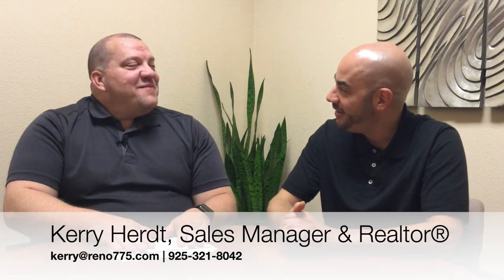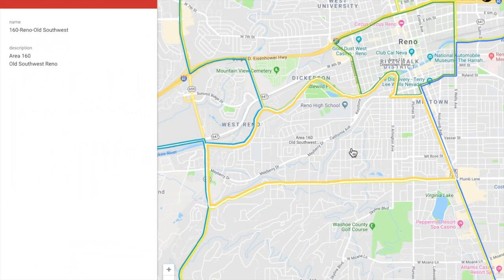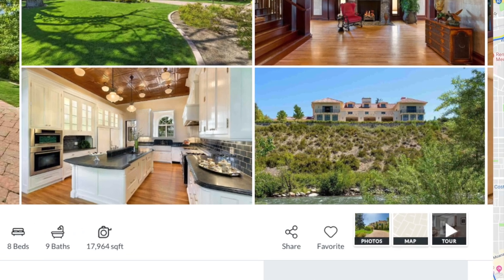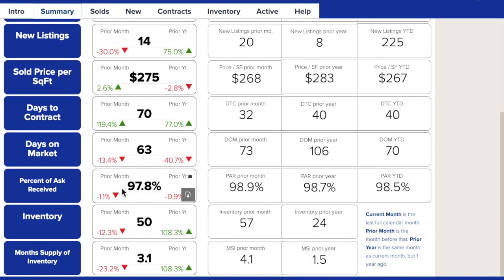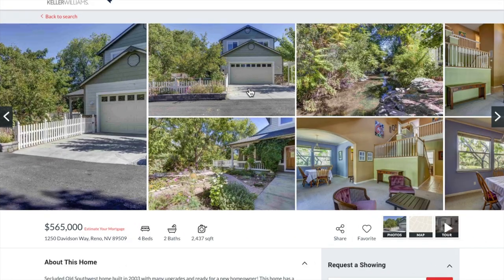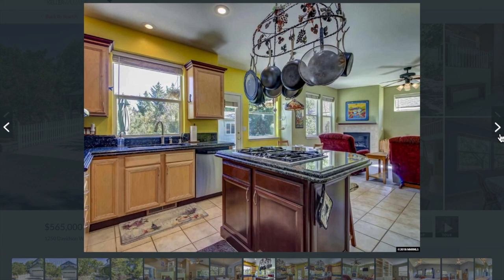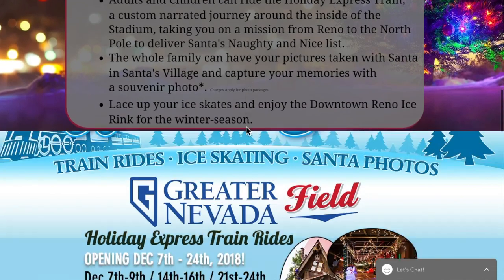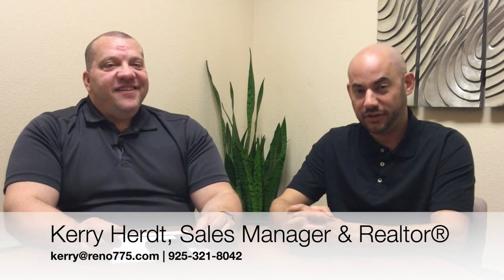Old Southwest Reno Real Estate Market Update November 2018 | Nevada Homes for Sale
Phillip Goodman & Kerry Herdt of the Nevada Real Estate Group  eXp Realty in Reno, NV. discuss the real estate market report for Southwest Reno which stretches from Midtown to Caughlin Ranch.

Contact the Nevada Real Estate Group at eXp Realty in Reno, NV.